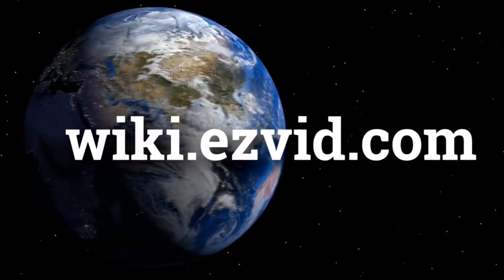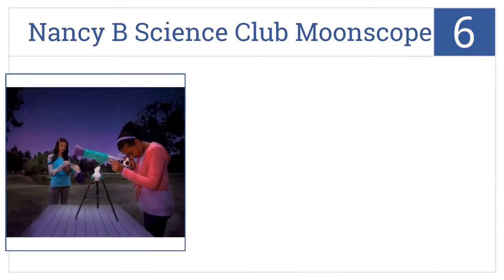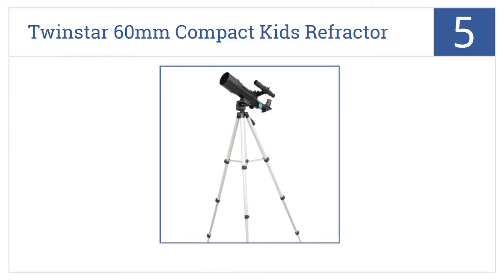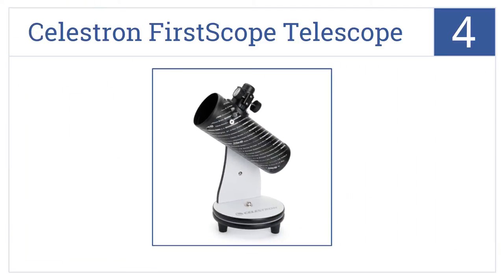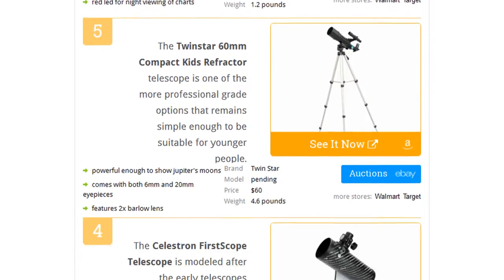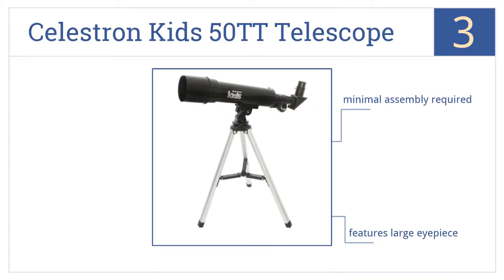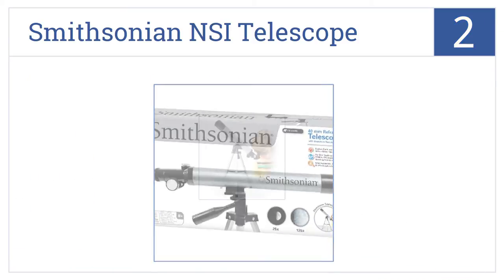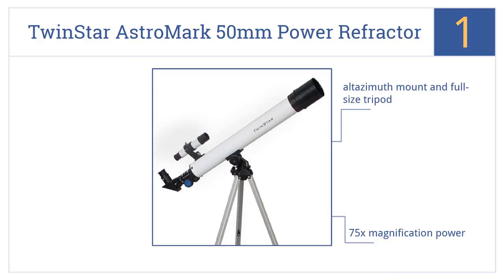6 Best Telescopes For Kids 2015